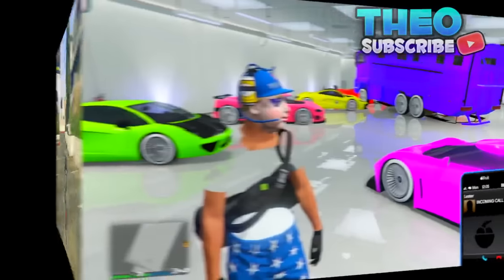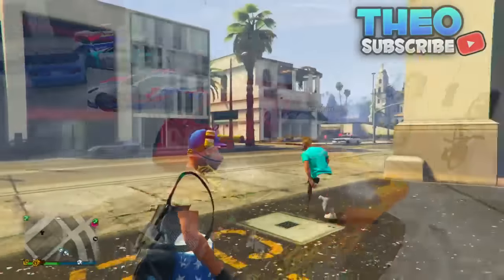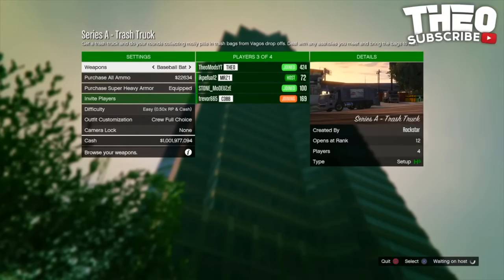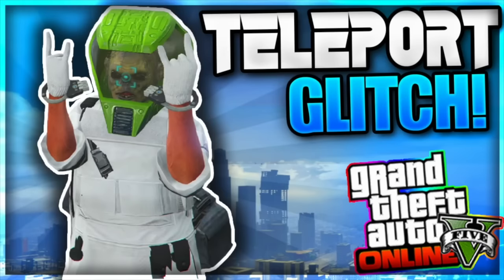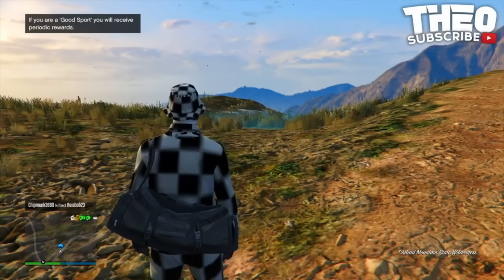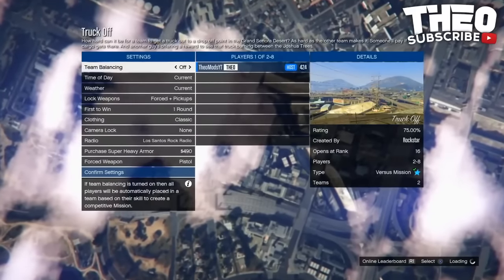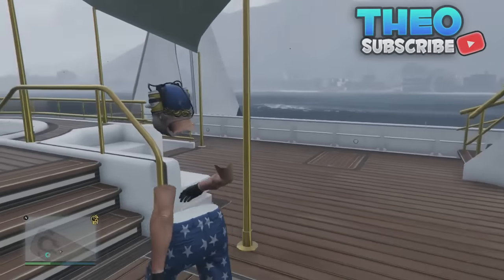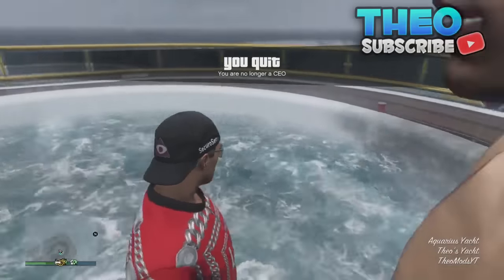GTA 5 Online: TOP 10 GLITCHES - INVISIBLE BODY, MODDED OUTFITS & MORE! (GTA 5 Best Glitches 1.35)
-GTA 5 ONLINE - TOP 10 BEST GLITCHES AFTER PATCH 1.35! (INVISIBLE BODY, SAVE CEO OUTFITS, MORE!)

The video shows how to get UNLIMITED MONEY" + RP. It also shows how to get "INVISIBLE BODY, Invisible Arms, Invisible Torso". Also "GTA 5 Online: GOD MODE Glitch" 1.35. This is not a "GTA 5 Unlimited Money Glitch 1.35 - How Make Money Fast". This a new "GTA 5 Car Duplication Method - How to Make money "UNLIMITED MONEY GLITCH 1.35/1.27"